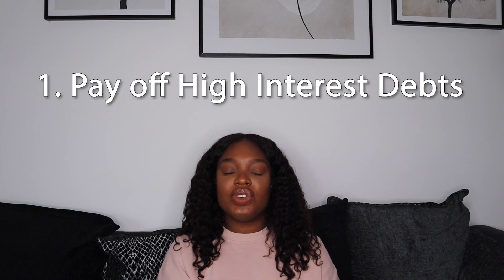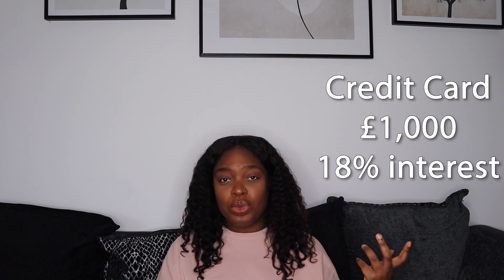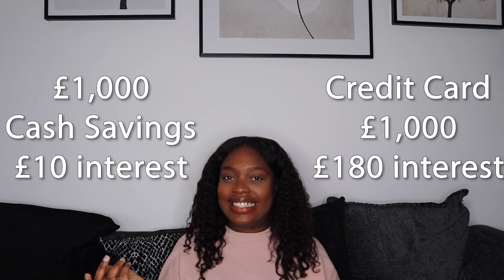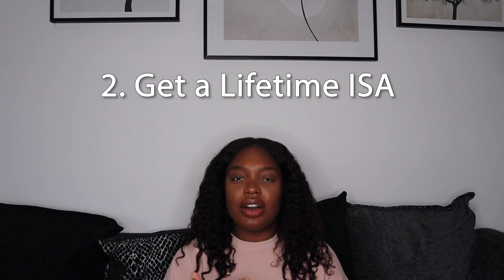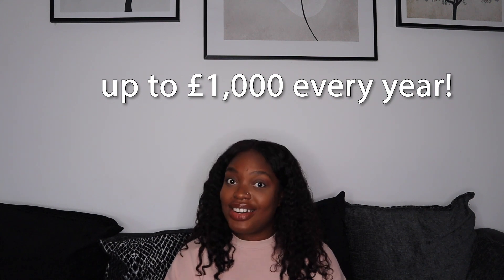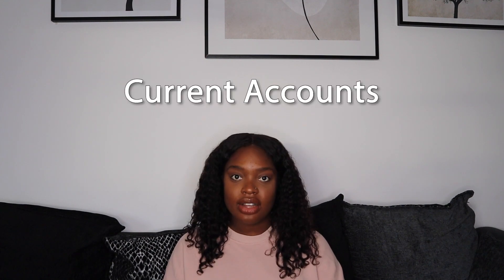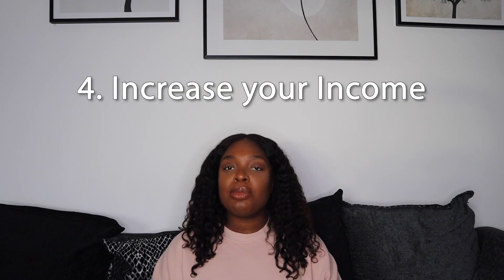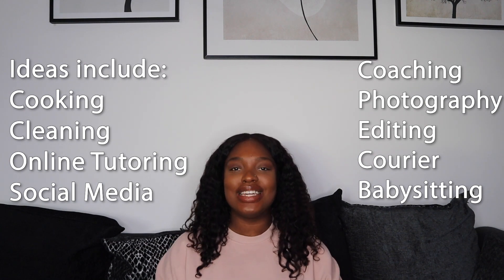HOW TO SAVE FOR A HOUSE 2022 || How to save for a deposit in the UK this year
What could you be doing to save for a house in 2022? Watch this video to find out the best tips to save for a house in 2022. I cover topics such as switching savings accounts to get the best interest rate, opening a lifetime isa and making sure to pay your debts first. The economy is still not the greatest for those who want to save but don't be discouraged. If you can follow these tips on your journey to save for a house this year, you'll put yourself in the best position to save for a deposit in the UK this year.

00:00 Intro
00:17 HACK 1 to Save for a deposit - your Debts
00:41 Credit Card Debt vs Cash Savings
01:26 Lifetime ISA Explained for First Time Buyers
02:00 Best Rates for Savings Accounts in 2022
03:29 How to earn more Money to save for your deposit
04:42 More Videos on Deposit & House Buying

KEYWORDS/KEY PHRASES THIS VIDEO
Tips to save for a deposit in the UK, How to save in 2022, how to save for a house in 2022, first time buyer tips and tricks, house saving hacks in 2022, save for a deposit in the UK